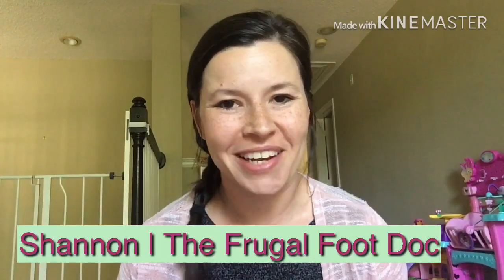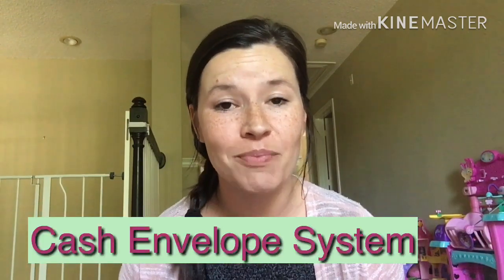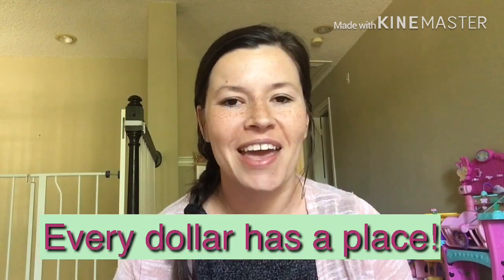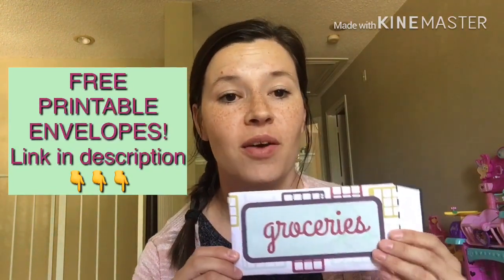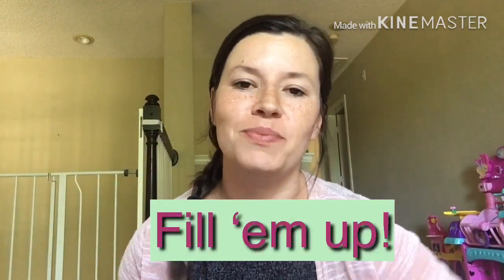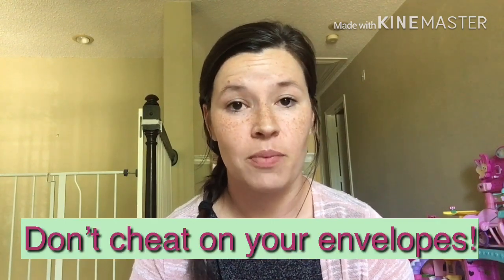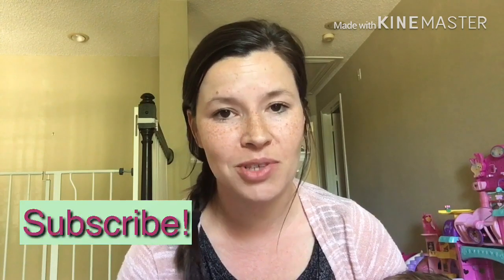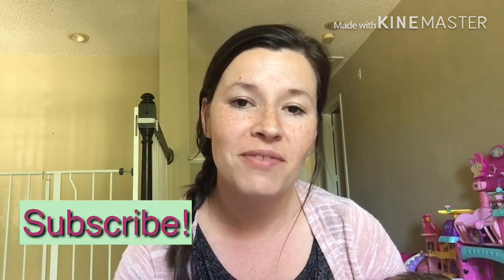Cash Envelope System | Cash Envelope Stuffing Tips | Debt Free Journey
Are you looking for cash envelope system how to's and cash envelope stuffing tips?
This is how we use the cash envelope system to stay on budget, save money, and pay off debt fast.

FREE CASH ENVELOPES + BUDGETING PRINTABLES!

Head to the blog for simple solutions for six figure debt!  Finance and frugal living made easy!